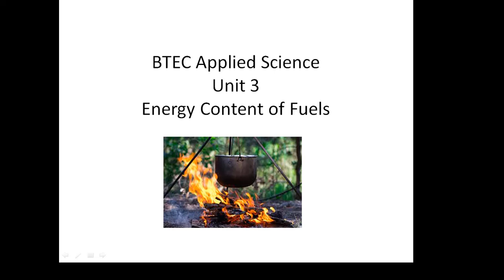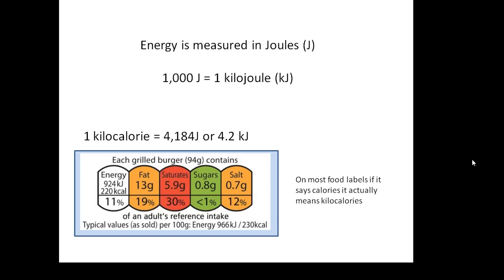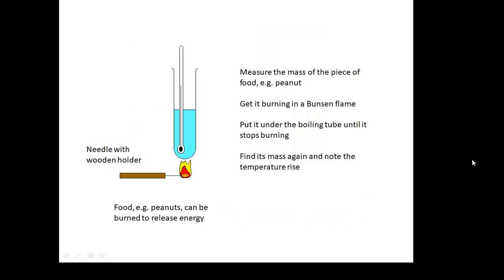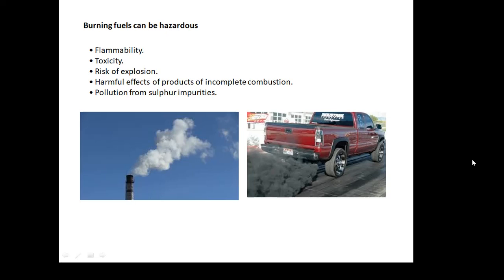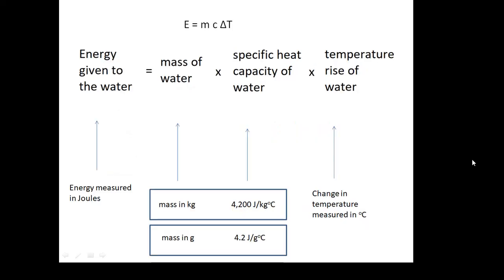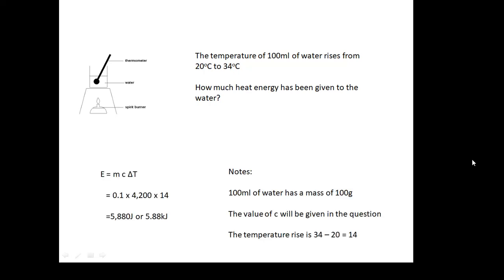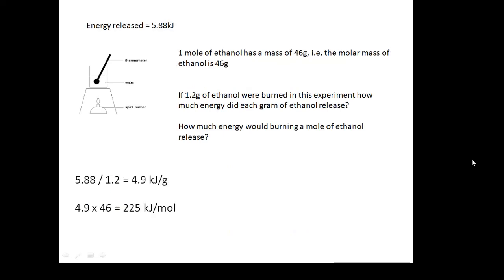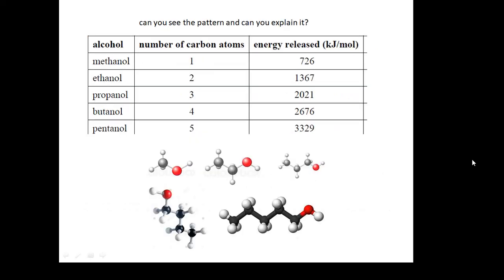BTEC Applied Science: Unit 3 Energy Content of Fuels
A very common task is to calculate the energy that a mole of fuel contains.
This video covers the experiments and the calculations involved.